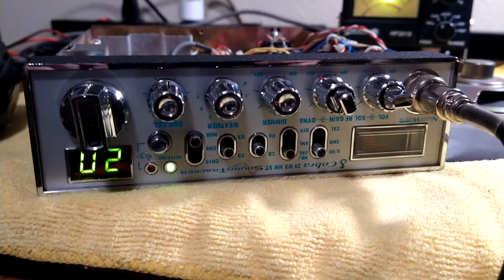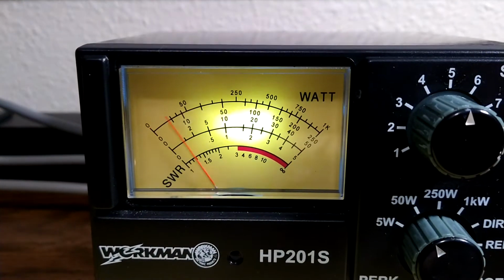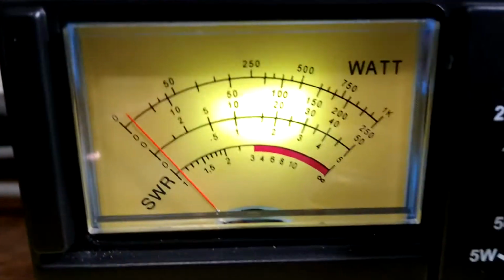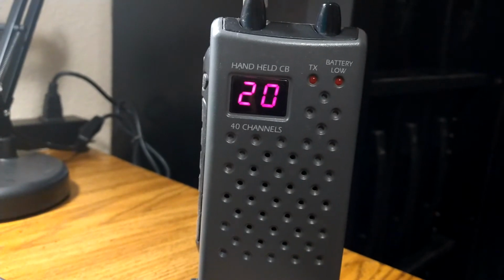Cobra 29 audio test with receive radio